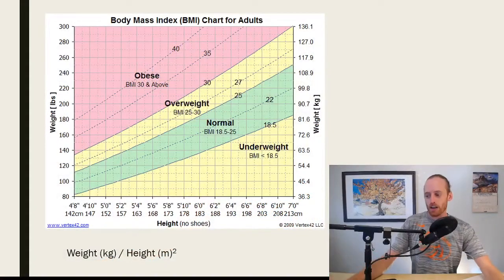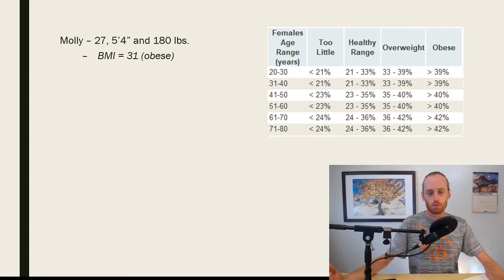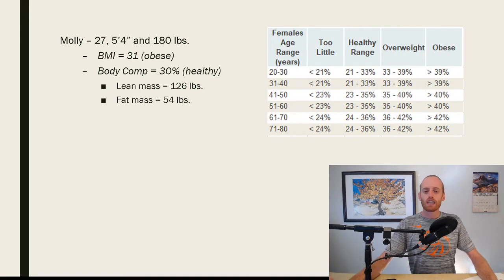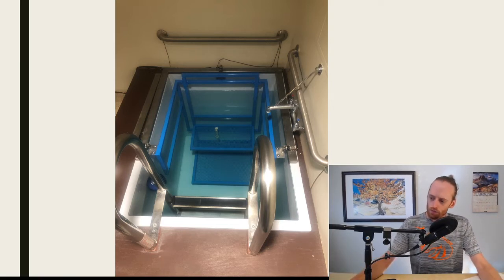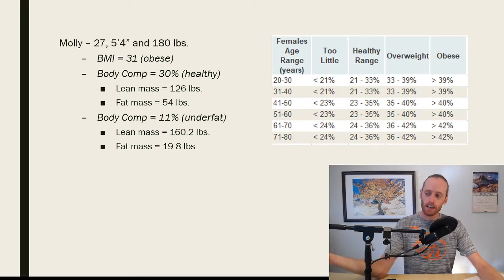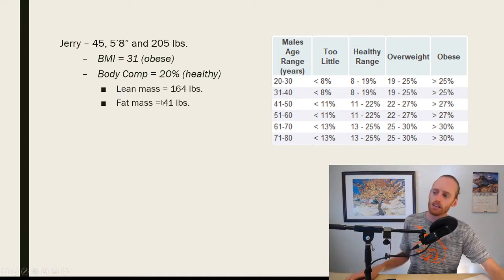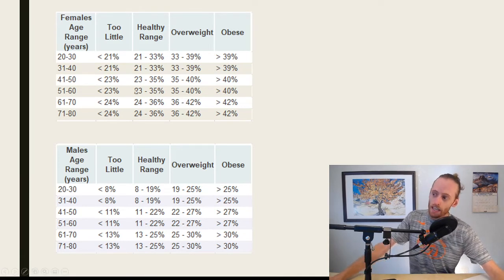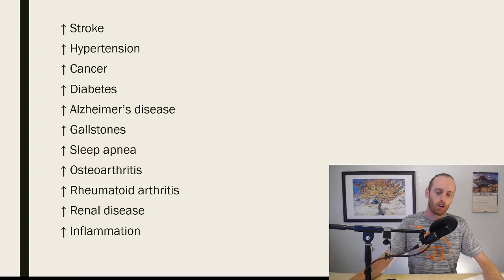Why Body Composition is MORE IMPORTANT than BMI and Overall Weight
What is body composition? Why is it important for our health? Why the scale doesn't matter. What are the health risks to an unhealthy body composition.

If you are interested in performance lab testing, you can find all of our tests